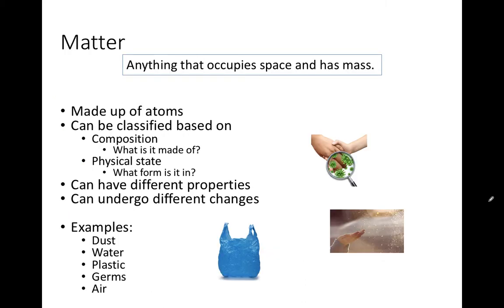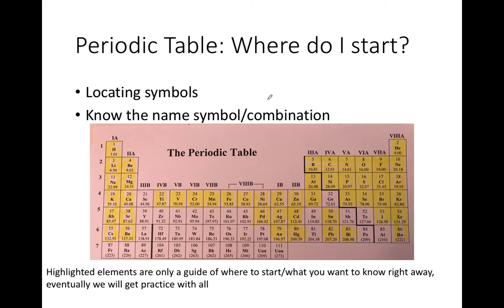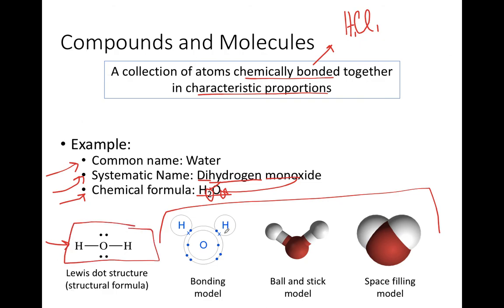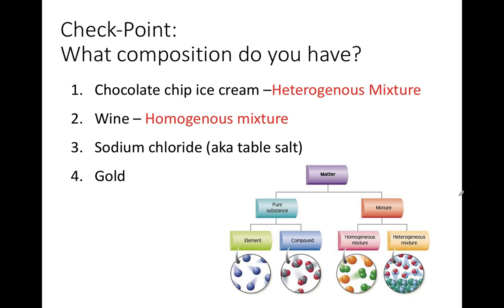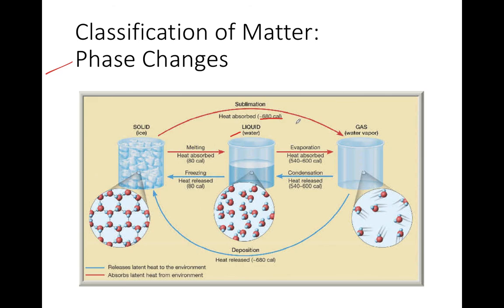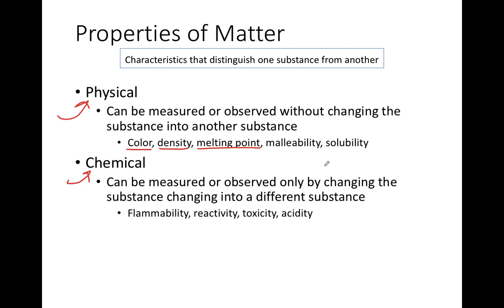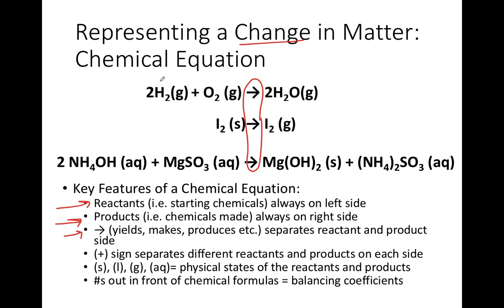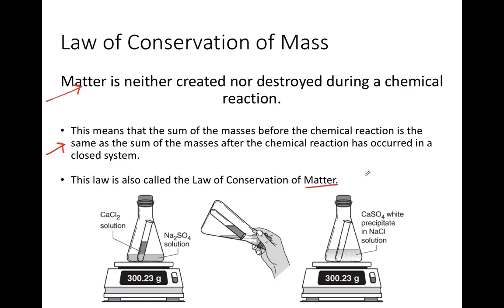Chapter 3(sections 1-7): Matter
This video is about matter, how to classify it, what changes it can undergo, and the basics of using the periodic table and writing chemical reactions.